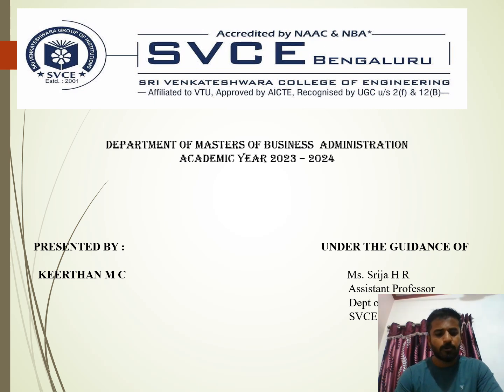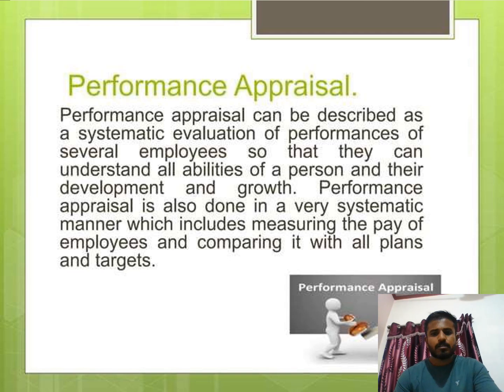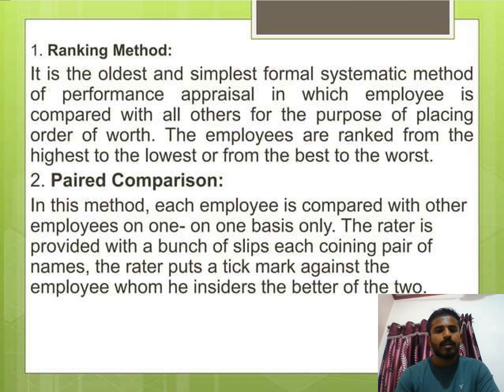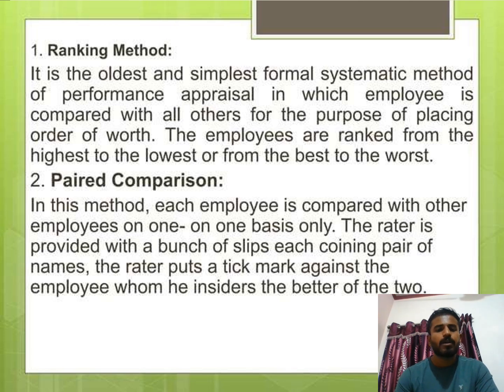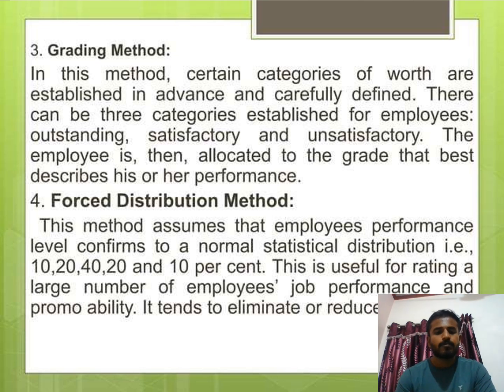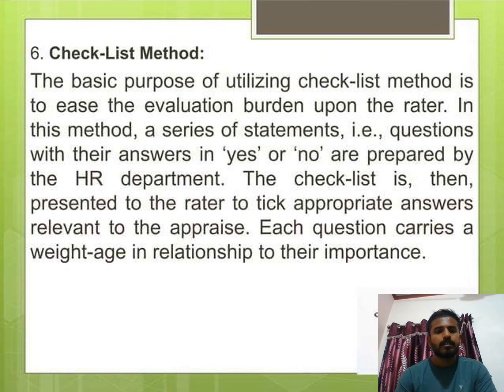Human Resource Management 02